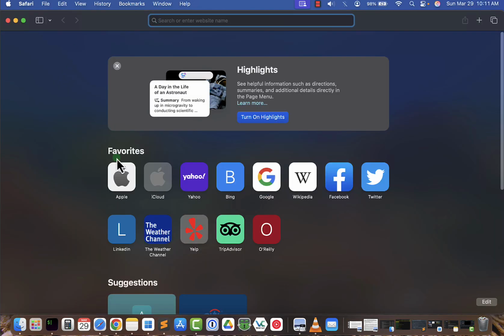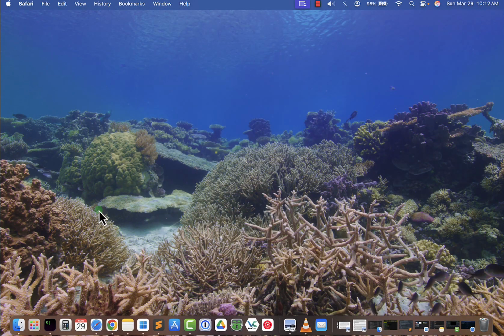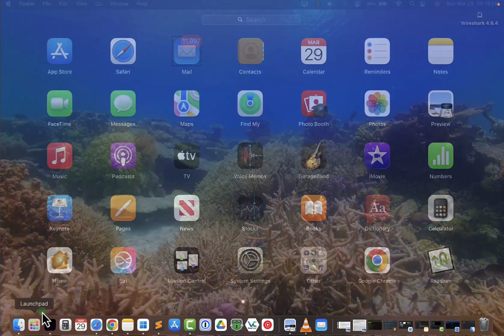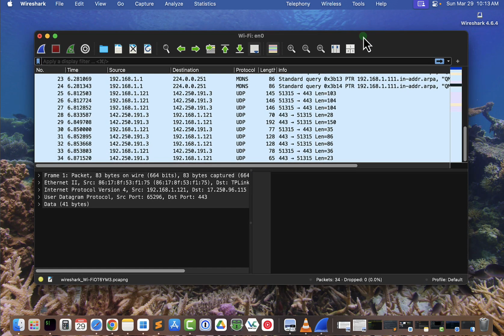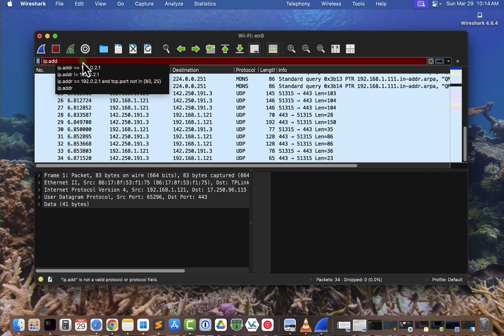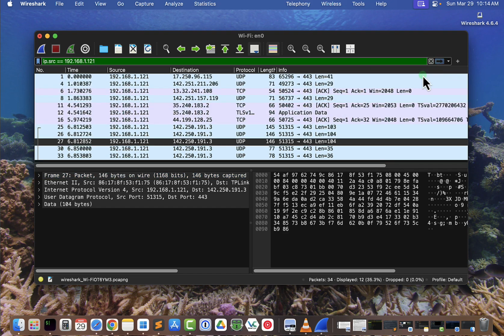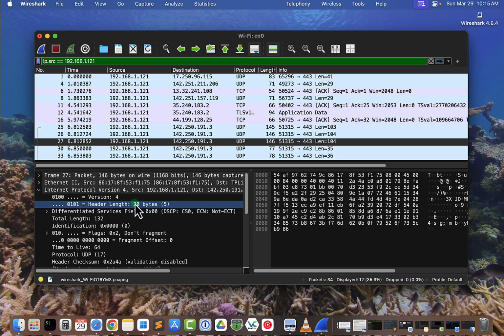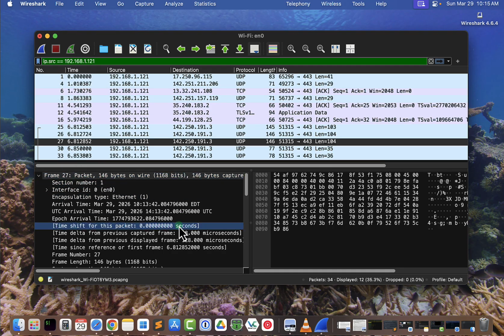How to Install Wireshark on macOS (Step-by-Step Guide for Beginners)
Learn how to install **Wireshark** on your MacBook or iMac step by step in this beginner-friendly tutorial. Whether you're studying networking, cybersecurity, or just curious about how data flows across your network, this guide will walk you through everything you need to get started on macOS.

In this video, you'll learn:

* How to install it on macOS without errors
* How to run your first network capture